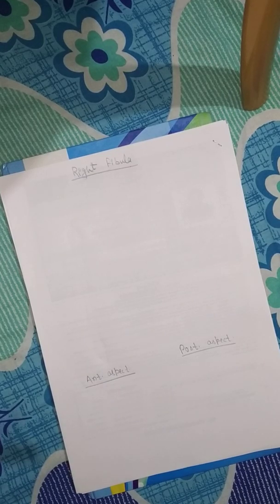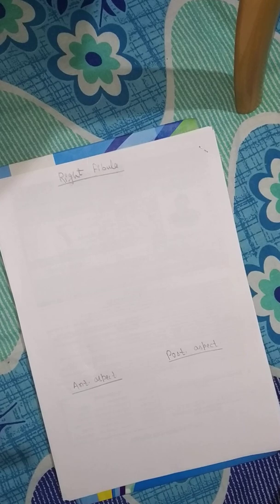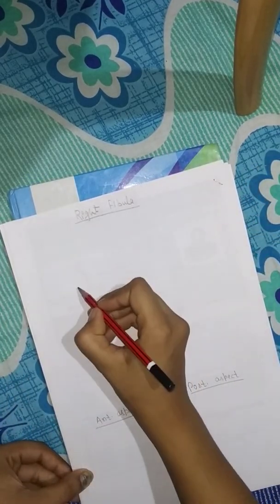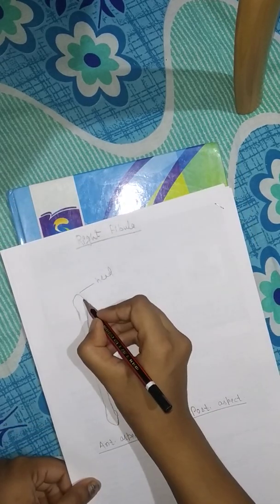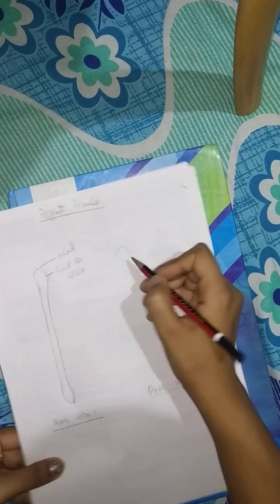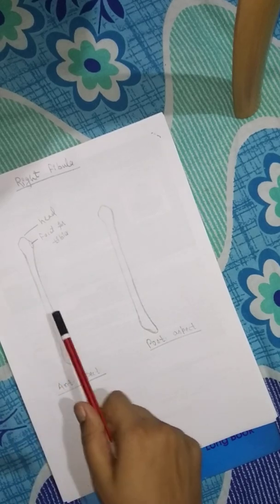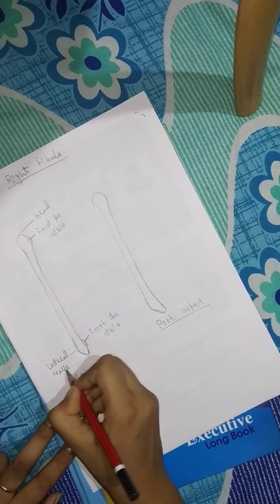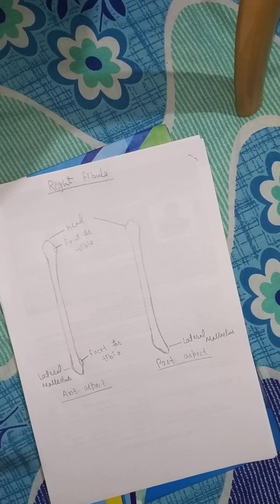HOW TO DRAW THE FIBULA BONE || DIAGRAM OF FIBULA BONE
In this video I am drawing the fibula bone 👍